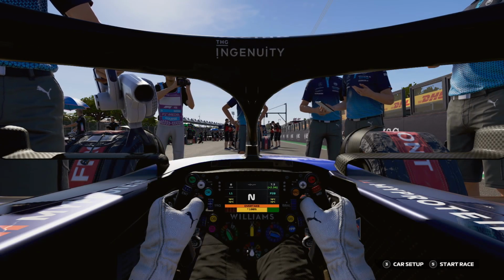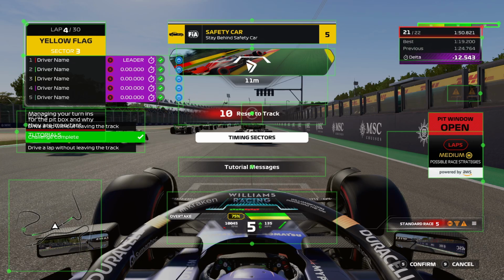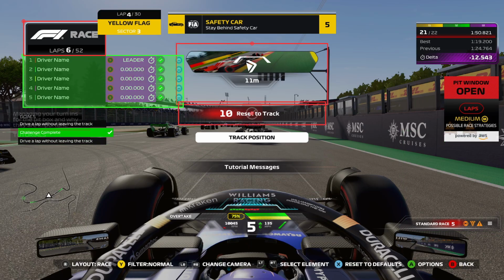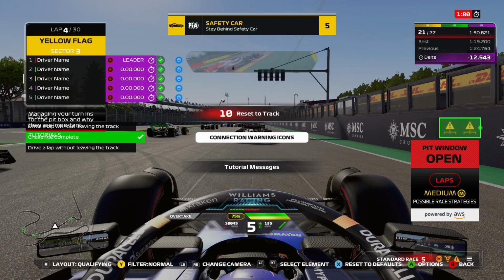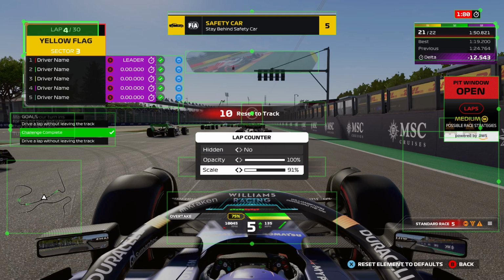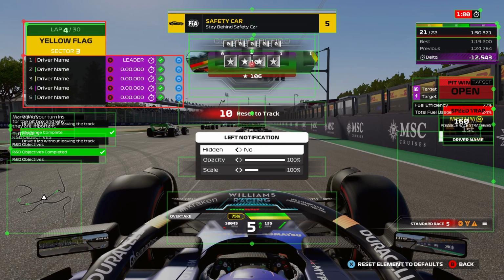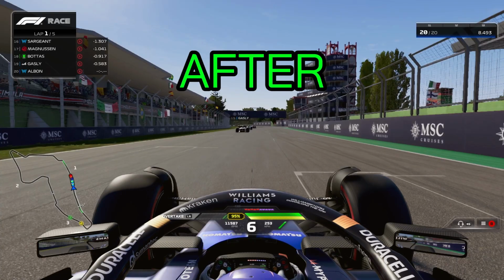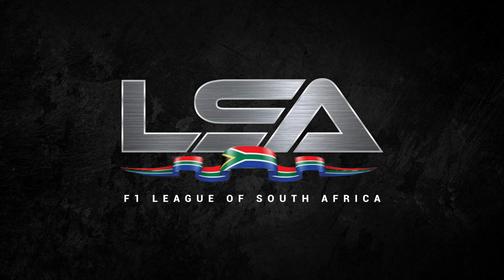OSD Settings - Can it make you faster ??